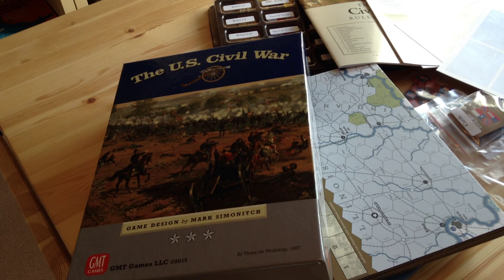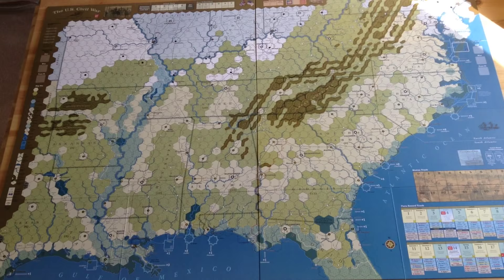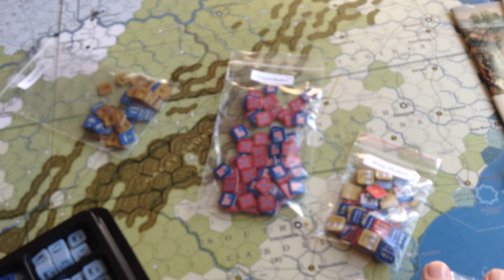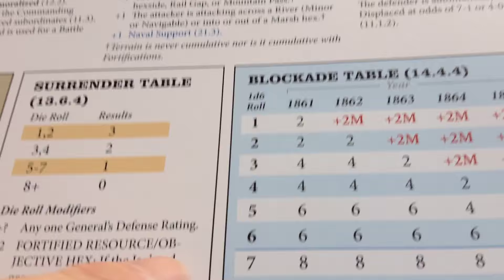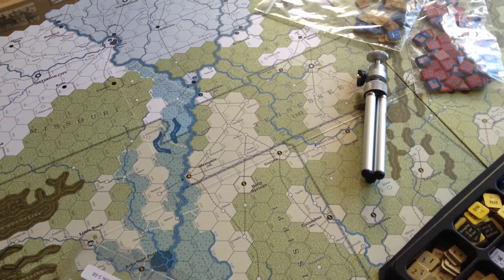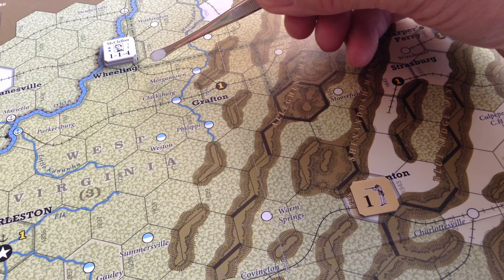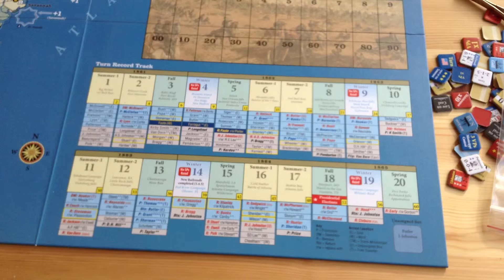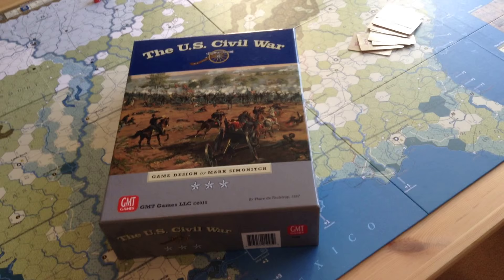The U.S. Civil War - Mark Simonitch's New War Game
A brief look at Mark Simonitch's fabulous new game on the American Civil War from GMT publishing.